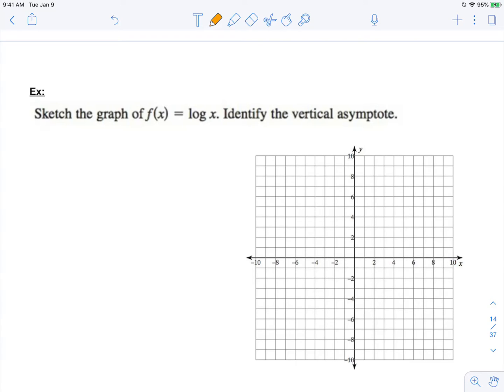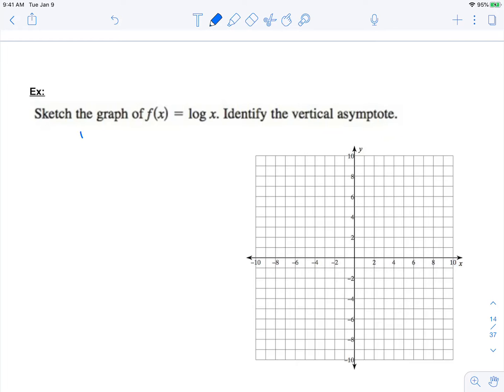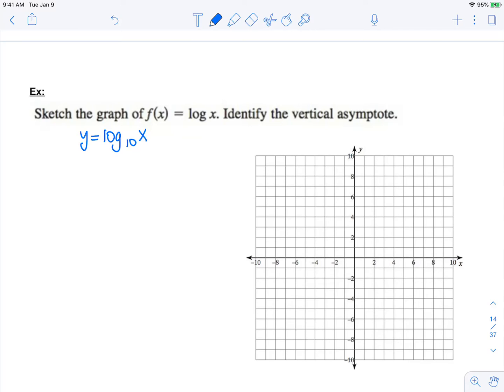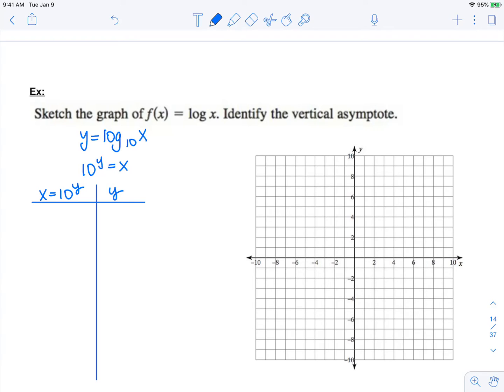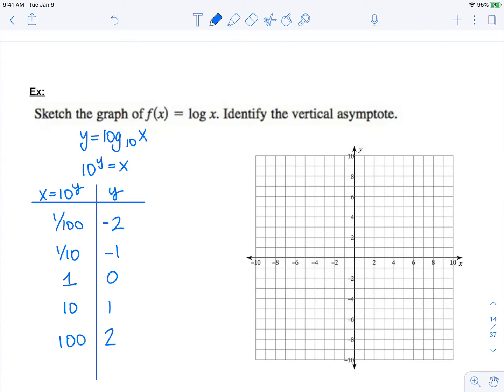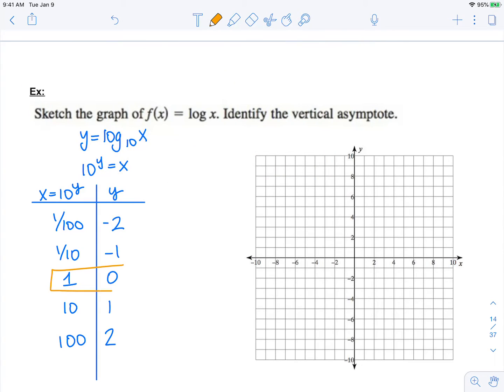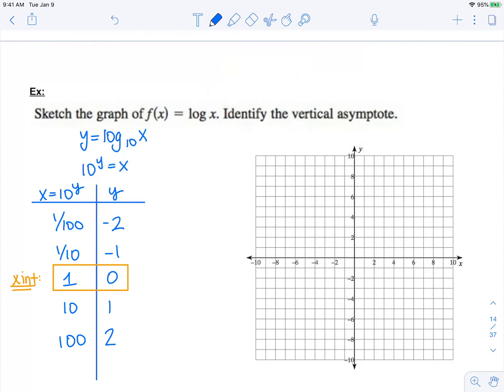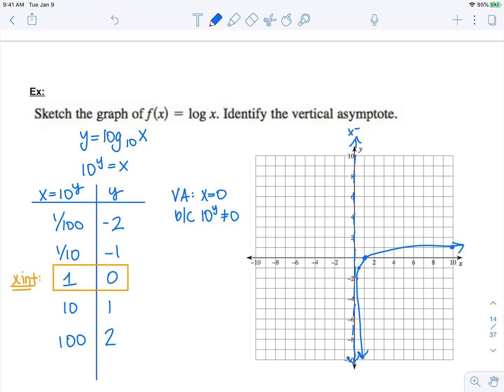A2T 5 4 6